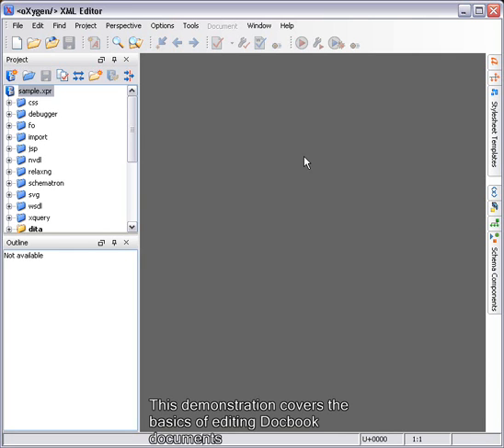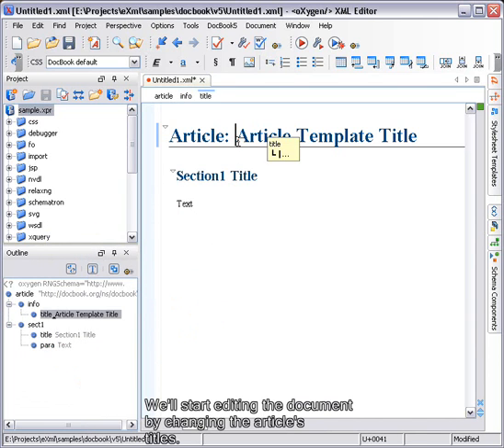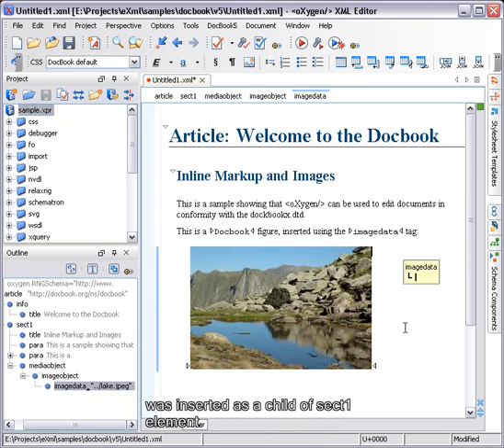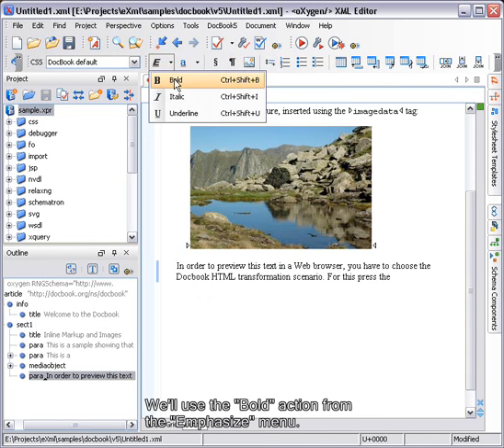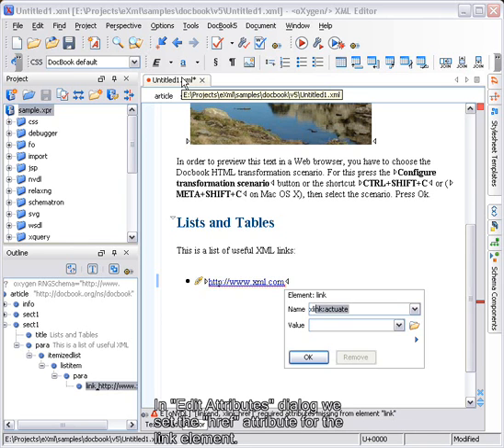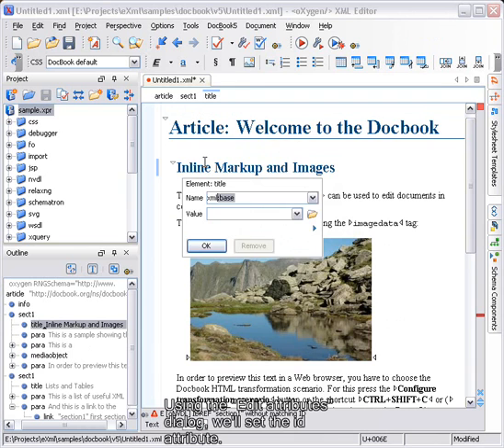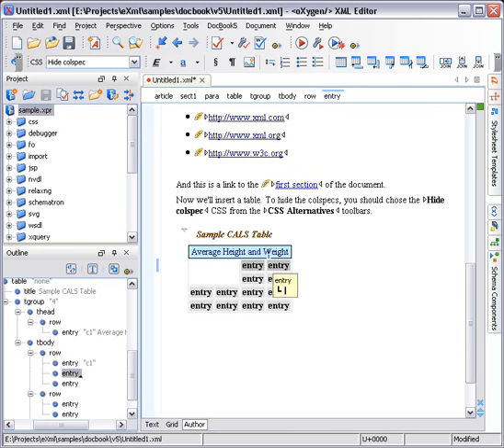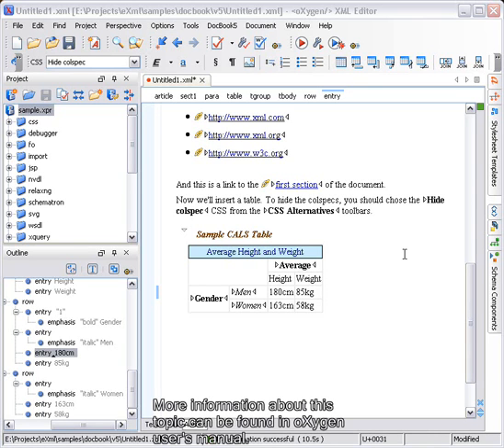[Archived] oXygen XML Editor - DocBook Editing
oXygen XML Editor comes with extensive support for visually editing DocBook documents.